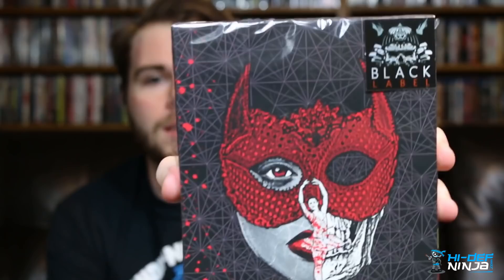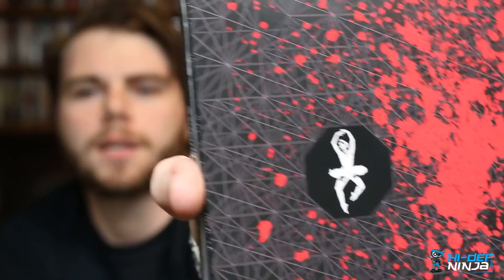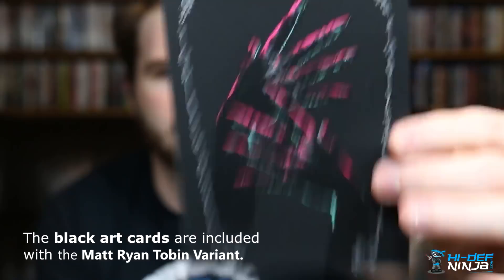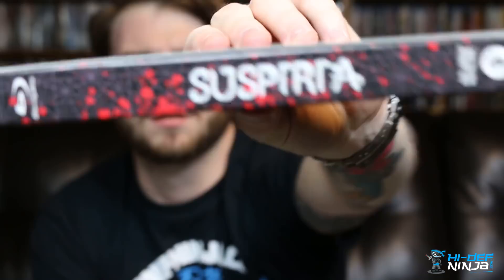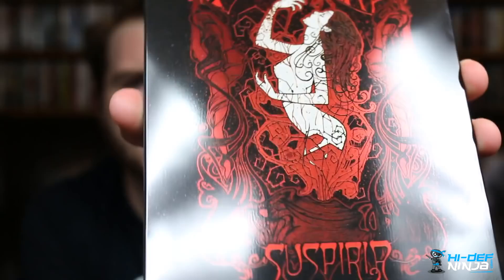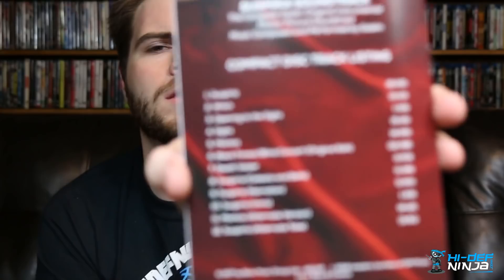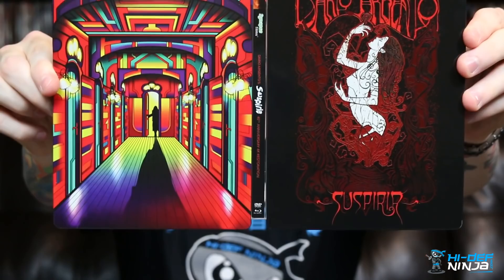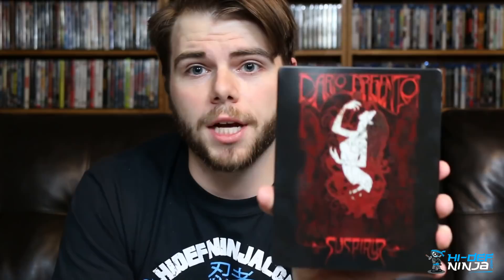SUSPIRIA - Hi-Def Ninja Black Label Edition #3 - Quiltface Studios Variant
Coby gives you a closer look at the 3rd release in Hi-Def Ninja's BLACK LABEL HORROR SERIES. Dario Argento's acclaimed giallo horror classic SUSPIRIA (1977). This is the Quiltface Studios Variant.

▶ This release is now SOLD OUT

Our 3rd release in conjunction with Synapse Films is that of SUSPIRIA. This edition’s quality is beyond words, but if you want an explanation you have plenty of that to be found below! Completely packed, crazily restored, and the ultimate definitive edition of SUSPIRIA in SteelBook form housed in HDN commissioned artwork from some of the best recognizable and talented artists on the scene. Following up on their consistent designs from Tenebrae and Phenomena we have brought on QuiltFace Studios “QFS” and The Dark Inker once more and added Matt Ryan Tobin for his amazing take on SUSPIRIA.

Each Slipbox will be semi-gloss with special print finishes and each edition will feature three 4x6 screen printed artcards by one of the best screen print poster printers in the business. QFS and MRT will feature silver metallic ink and DI will feature red metallic as well. Each edition comes with a bonus limited challenge coin in which the Blood Red Regular is limited to 125 and the Argento Rosa (Pink Silver) is limited to 75. They are awarded at random with single edition orders and only the Platinum Packs guarantee you one of each coin.

Dario Argento's masterpiece of horror comes to home video from Synapse Films in an exclusive new 4K restoration from the original uncut, uncensored 35mm Italian camera negative and with the original 4.0 English surround sound, for the first time EVER! Painstakingly restored over the past three years, Synapse Films has created the ultimate special edition of SUSPIRIA with the supervision and approval of the film's Director of Photography, Luciano Tovoli, and loaded with a separate Blu-ray disc of amazing extras. SUSPIRIA is now presented in its original glory for its 40th Anniversary!

The set will include two Blu-rays + 1 CD. The film will be on its own Blu-ray disc, to maximize the quality for both picture and sound, with most extra features being on a separate Blu-ray. The set will be Region A locked. CD obviously not locked.

SPECIAL FEATURES:

Three disc [Two Blu-rays + One CD] limited collector’s edition containing a new 4K restoration of the original uncut, uncensored Italian 35mm camera negative exclusively done by Synapse Films, with color correction supervised and approved by SUSPIRIA Director of Photography, Luciano Tovoli

Original 4.0 1977 English language LCRS sound mix not heard since the theatrical release in 1977, presented in high-resolution DTS-HD MA 96 Khz/24-bit audio

Italian 5.1 surround sound mix

Two audio commentaries by authors and Argento scholars, Derek Botelho, David Del Valle & Troy Howarth

Do You Know Anything About Witches? - 30 minute SUSPIRIA visual essay written, edited and narrated by Michael Mackenzie

Suzy in Nazi Germany – Featurette on the German locations from SUSPIRIA

A Sigh from the Depths: 40 Years of SUSPIRIA – All-new anniversary retrospective on the making of the film and its influence on cinema

Olga’s Story – Interview with star Barbara Magnolfi

Original theatrical trailers, TV spots and radio spots

Special Collector Edition Booklet containing an American Cinematographer interview with Luciano Tovoli, liner notes by Derek Botelho and restoration notes by Vincent Pereira & Don May, Jr. Cover artwork by Matthew Therrien Illustration

“International Classics” English “Breathing Letters” opening credit sequence from U.S. release version

Alternate All-English opening and closing credits sequences, playable via seamless branching

Newly translated, removable English SDH subtitles for the English language version

Newly translated, removable English subtitles for the Italian language version

Exclusive CD remaster of Goblin’s SUSPIRIA motion picture soundtrack, containing additional tracks not included on the original 1977 soundtrack release

▶ The Latest Movie Reviews and Pop Culture News!
▶ Ninja Shop - Steelbooks, Blu-rays, Prints and much more!